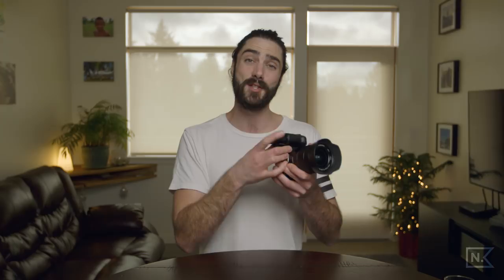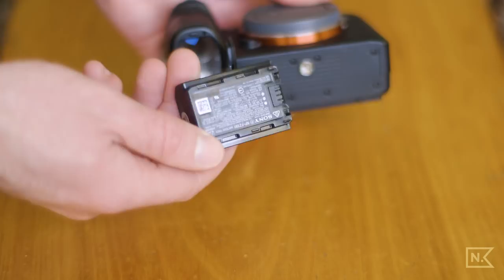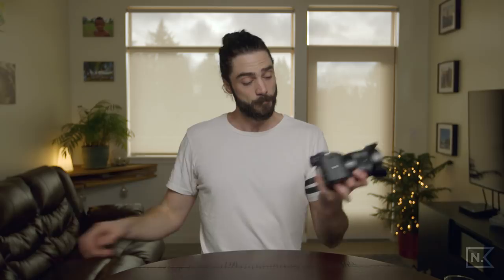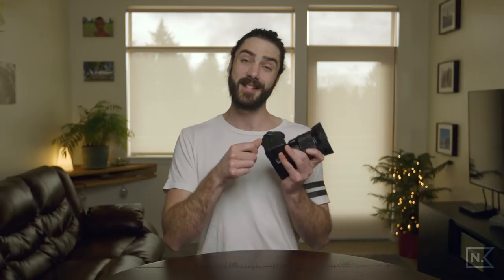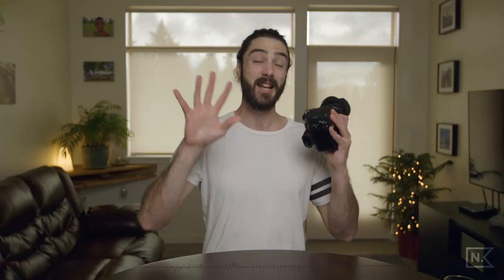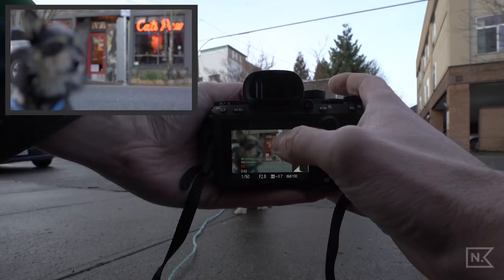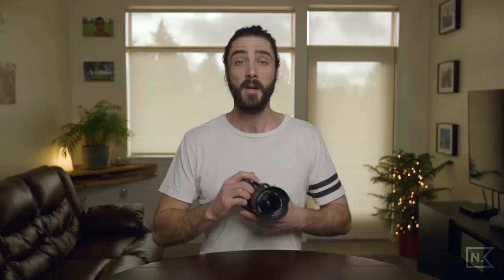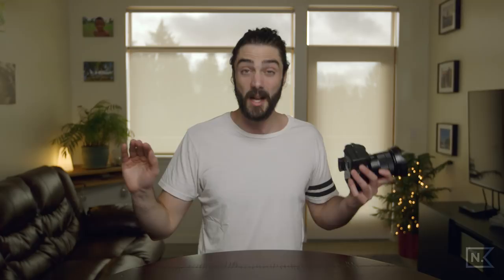5 reasons the Sony A7R III is GOOD for VIDEO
The Sony A7R III is full of cool features for filming video: touch screen autofocus, cinematic super slow motion, improved electronic viewfinder (evf), extended battery life, and twin SD card slots for extra memory, all of which I discuss in this video. Additionally I touch briefly with some video tests on the following features: the dynamic range, the low light performance with a high iso, image stabilization, APS-C and Full Frame, a movie record button on the back of the camera, recording video using the shutter release, a stronger body, a joystick for focusing on camera body, the back screen is nice and bright for use in full daylight, the sensor has been pushed for better image quality and the ability to shoot in SLOG3. If you are looking for a super combo for photo + video work this camera is an amazing option!

Sony A7R III

Sony 16-35mm Vario-Tessar Lens

If you want to rent gear check out: Lensrentals.com

- NEW HERE? -

Shot on a Canon C300 and Sony A7S II and A7R III